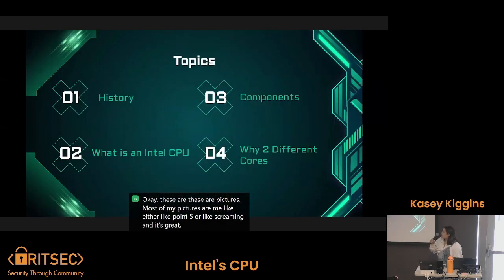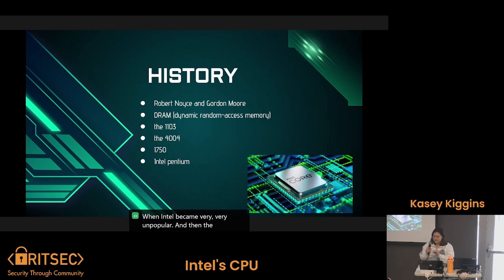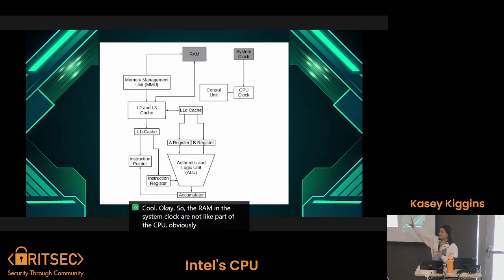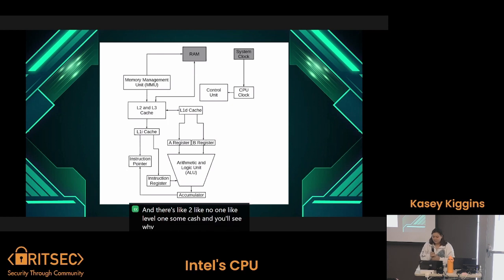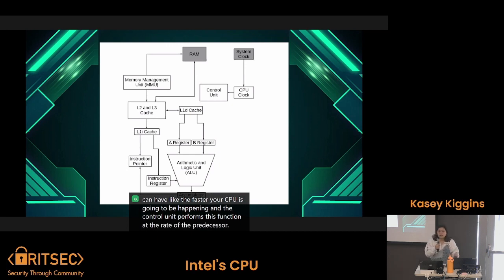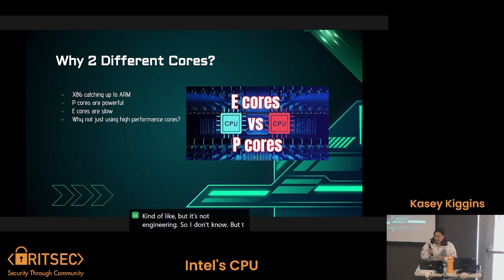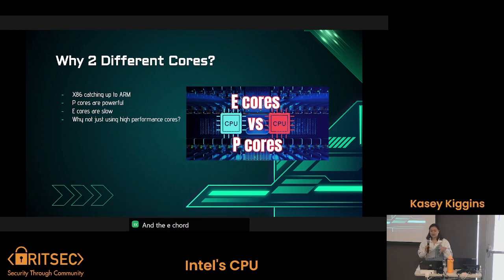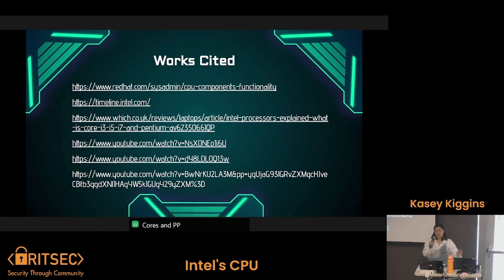Intel's CPU - Kasey Kiggins